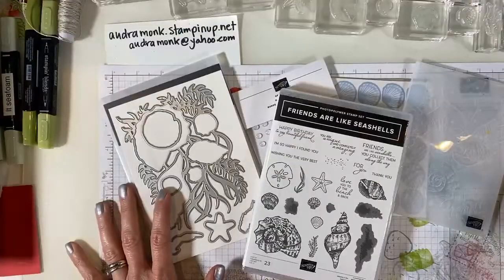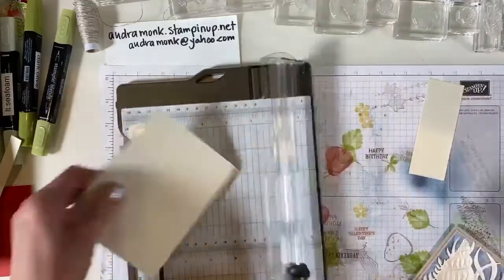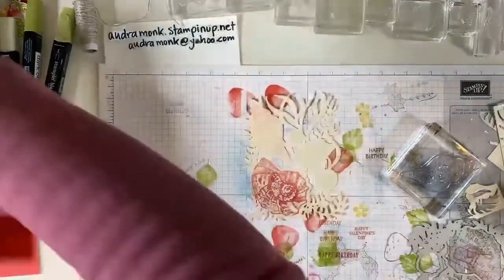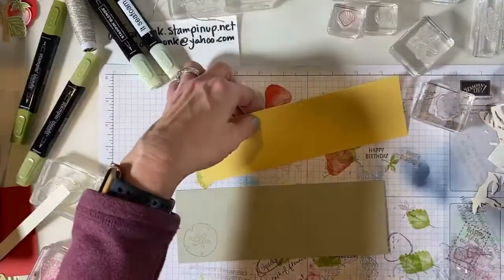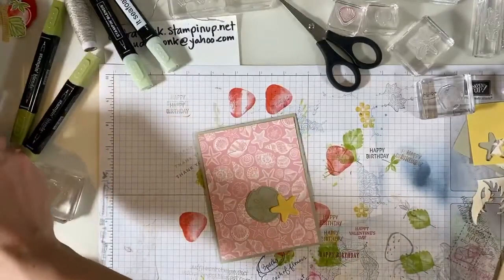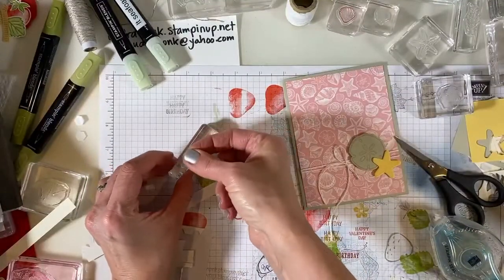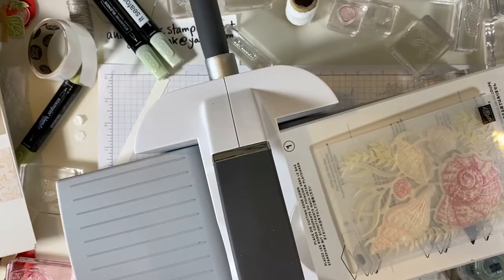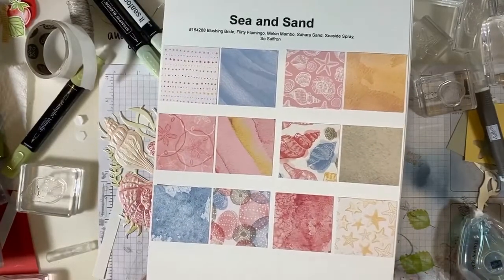Jan-June 2021 Mini Catalog Countdown! Sea and Sand Suite